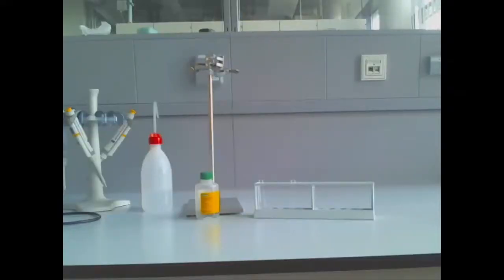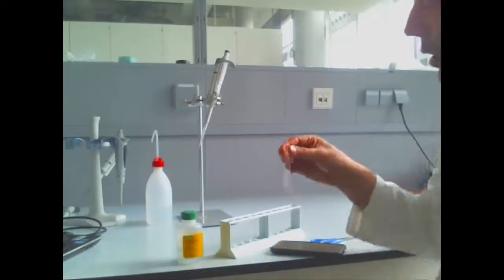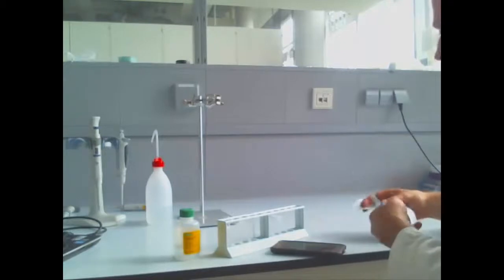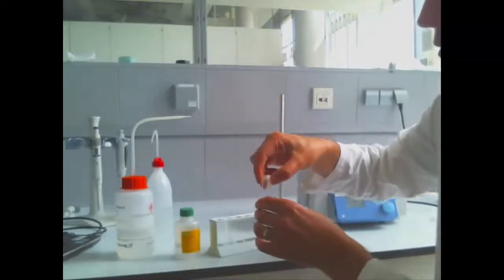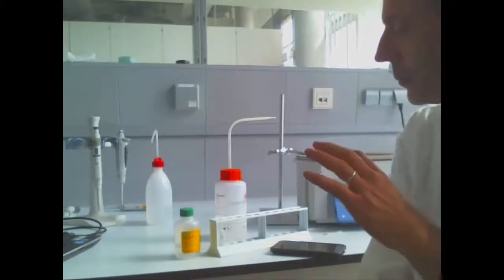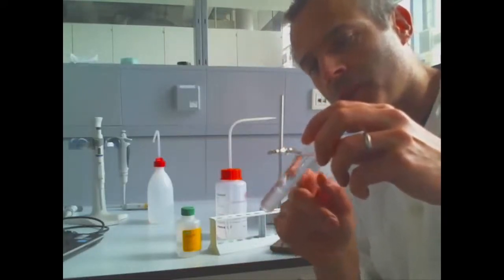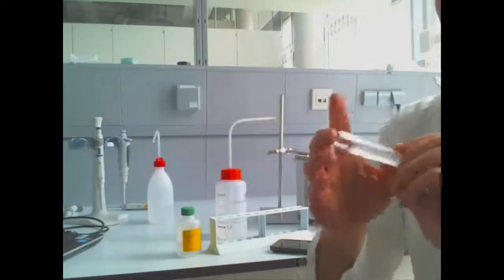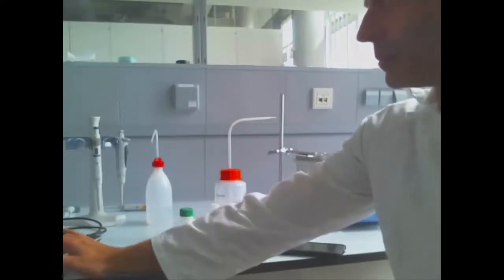Extracting DNA from Cheek Skin Cells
The Biorad Genes in a Bottle experiment, precipitating human DNA from water.